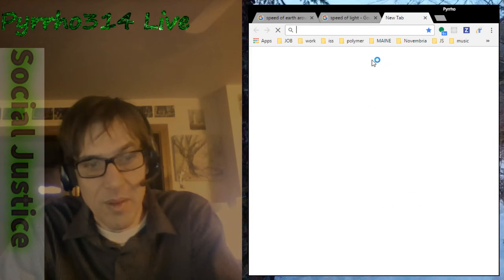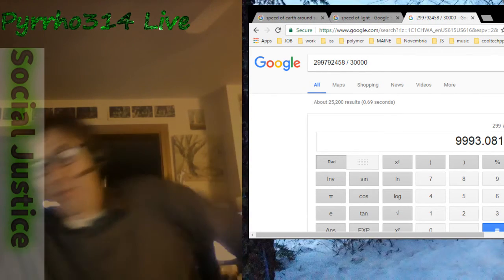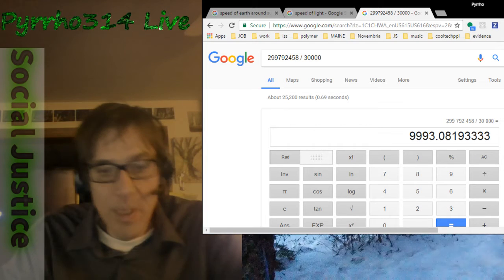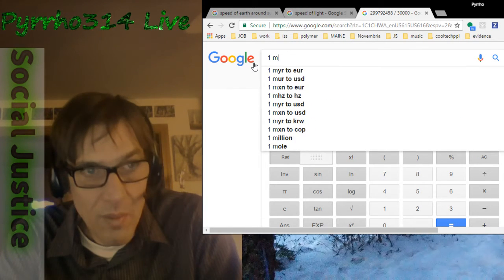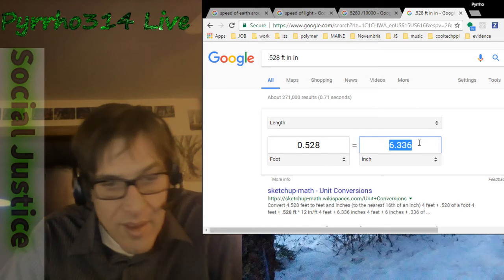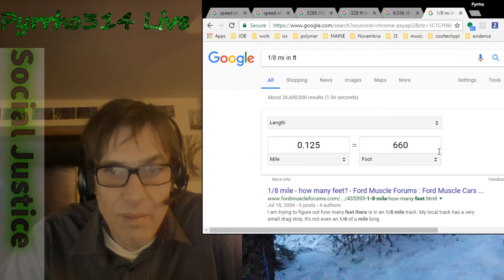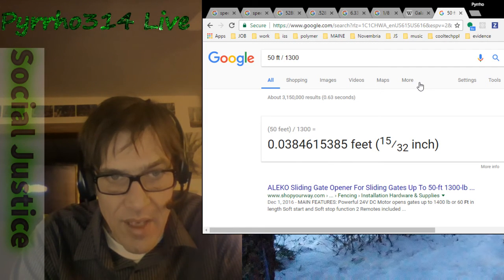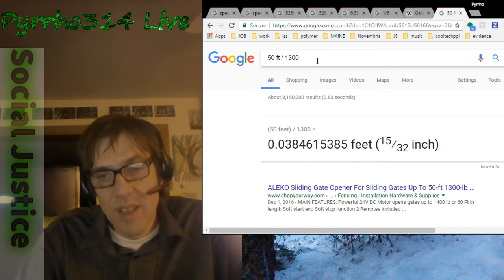SOUND FIXED AT 2m: Calculation of the Inmendham Deflection on Innocent Lasers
really starts at @2:00

- pyrrho314